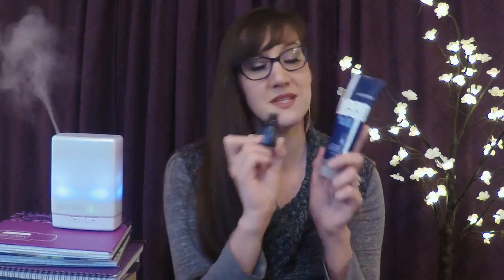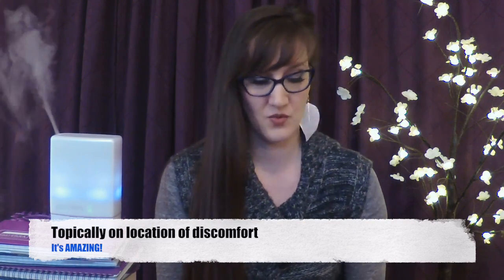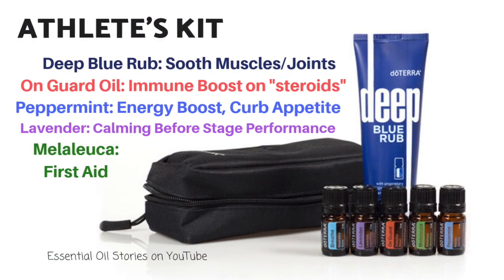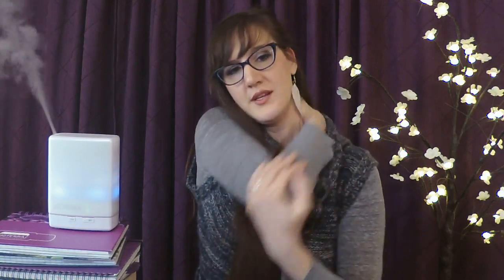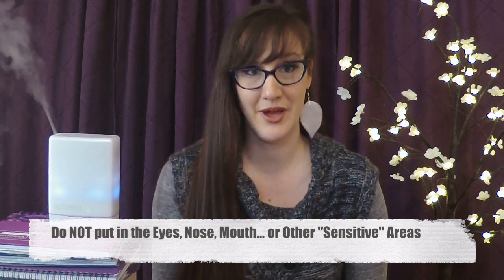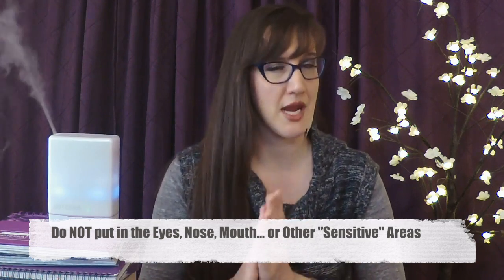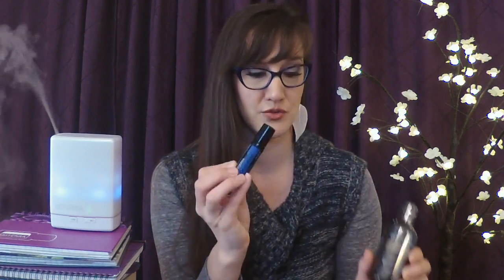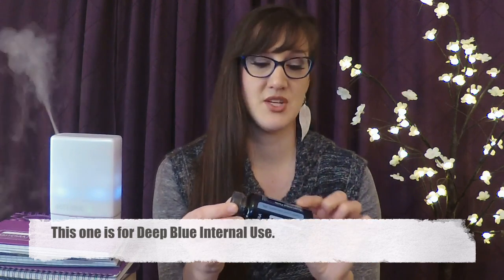Deep Tissue Support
We look at Deep Blue essential oil and how to use it as well as the benefits of using Deep Blue oil for natural health. I hope you enjoy this information!

I have been using essential oils with our family for 9 years now and have been sharing them as a professional for nearly that long.  I love our oils and love working with doTERRA, sharing about natural health solutions.  Learning about, using, and sharing oils is a HUGE part of the freedom we have as a family.

I’d love to have you join my online community and keep up with my monthly special offers.
Just click on these links to join!

Interested in learning about essential oils?  Come join our facebook group to learn all about how we use them and how you can get some!

Want to know what I do for a living and how you can do it too?